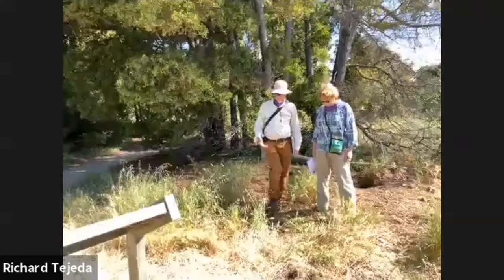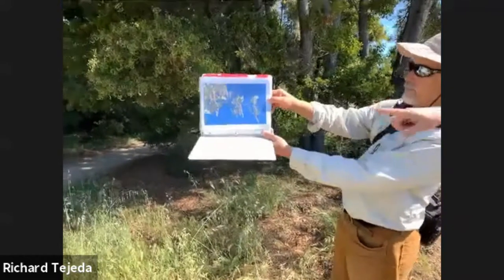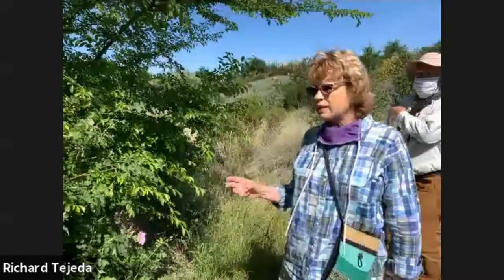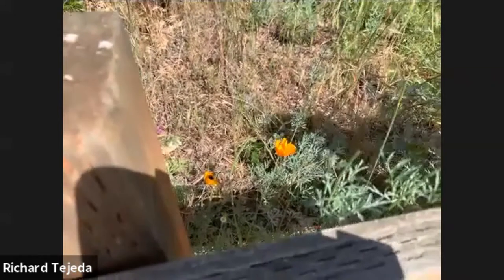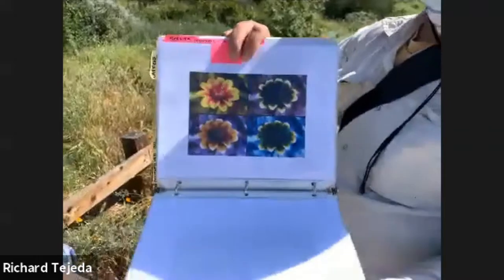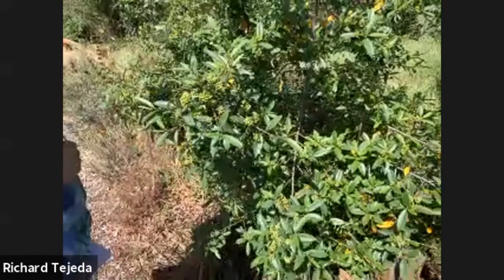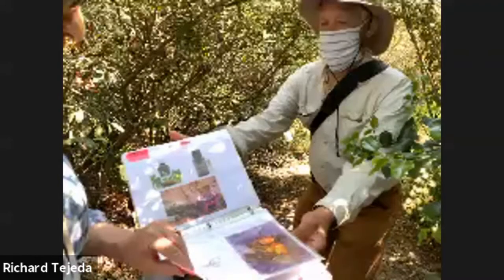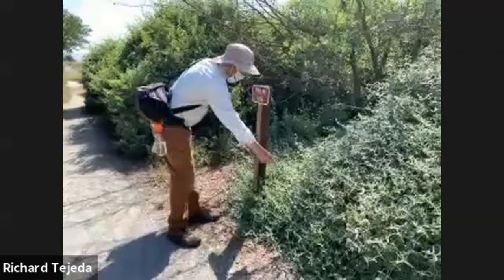Scents, Color and Beauty: A Biologist Interprets Nature’s Palette by Virtual Photo Walks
The gorgeous flowers we so admire every Spring are as diverse as the eyes, antennae, and mouths of the animals that rely on them.

The wonderful traits that typify plants are largely a result of insect-plant interactions. Join this virtual walk through the native habitats at Ulistac Natural Area in Santa Clara with entomologist and Biology Professor Janice Edgerly-Rooks. We will discover interesting and often surprising phenomena such as: how plants protect themselves from the hungry mouths of some insects but, at the same time, seek to attract others, how do flowers communicate by using colors and patterns—note that some of these traits are completely hidden from our human eyes!, and why do some flowers smell so sweet?

This event is sponsored by Saved By Nature and Ulistac Natural Area Restoration & Education Project (UNAREP) a community partnership with Virtual Photo Walks to bring you virtual nature from the safety and comfort of your home.

to make a donation that funds more Saved By Nature/Virtual Photo Walks.

Virtual Photo Walks - Virtual Photo Walks Japan is a free program

Our mission, is to enable those who are immobilized by disability, illness, age or those facing end of life challenges. To escape their isolation and re-engage with society virtually.

Those whom we will service learn to use mobile video chat tools to virtually participate in events in selected locations around the world, and then use those same tools to engage with their family, friends and to more efficiently interact with their caregivers.

Virtual Photo Walks is a free service, a cause that uses smart phones and video conferencing to enable people isolated by illness or disability to travel the world in real time.

Thanks to our technology partners and a group of dedicated virtual volunteer guides from all over the world, we're able to make the world bigger and brighter for our community of people with disabilities. Our hope is through our efforts, we can make a difference in people's lives.